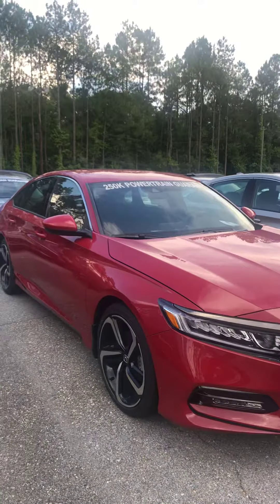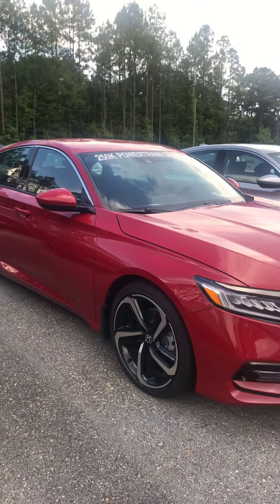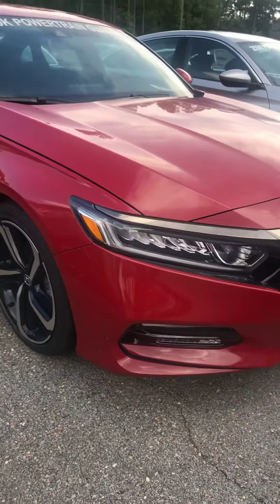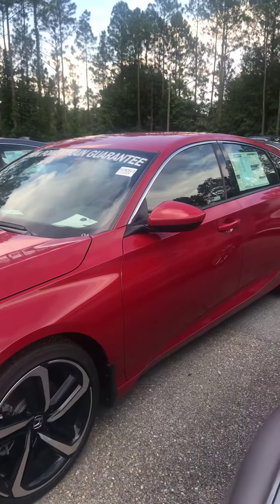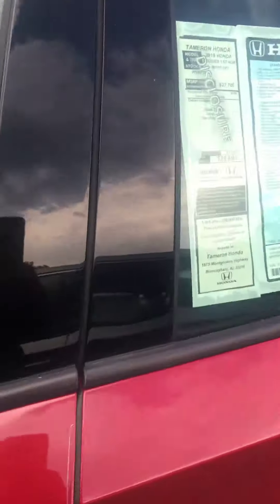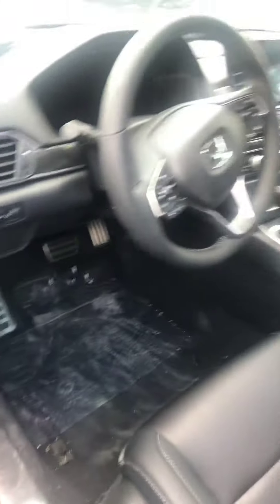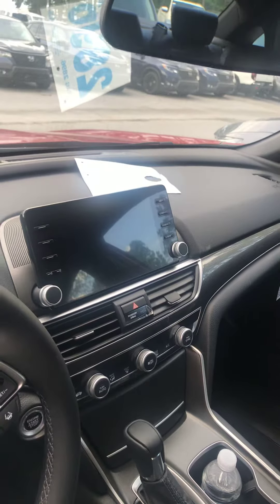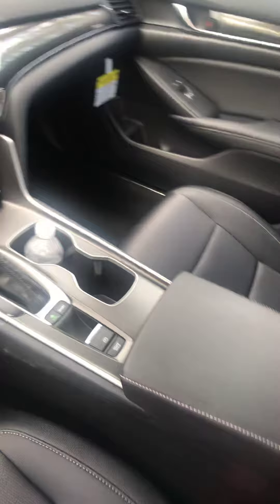Honda Accord for Shelia from Mary Elizabeth at Tameron Honda of Hoover